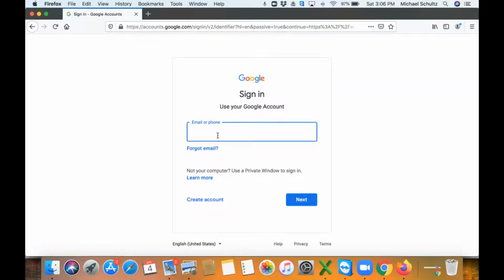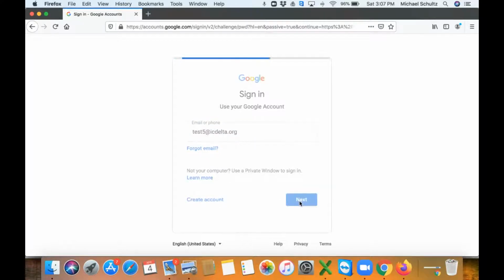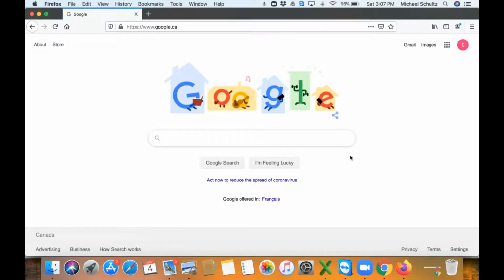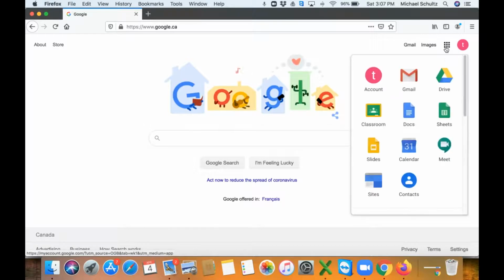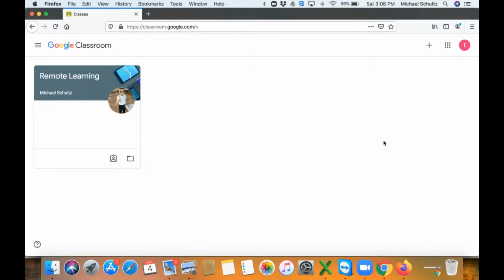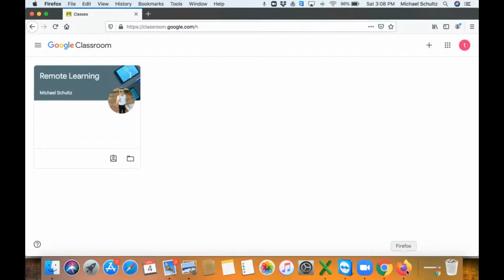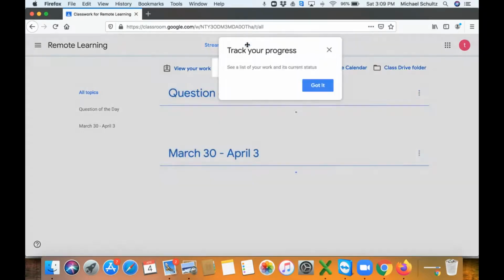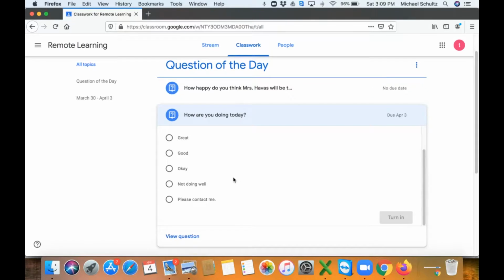Accessing Google Account and Google Classroom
This video should show you how to access your Google accounts from home and how our Google Classroom will be laid out.